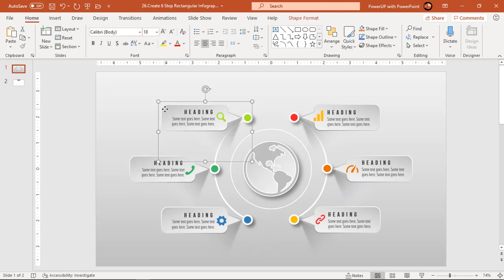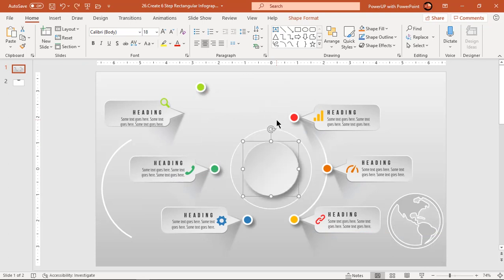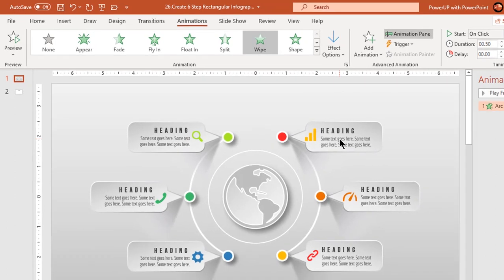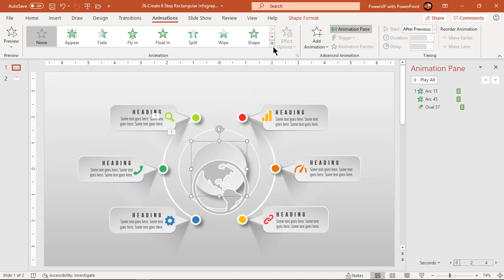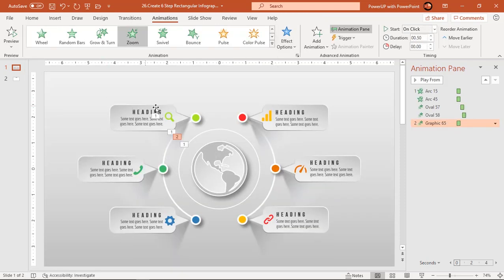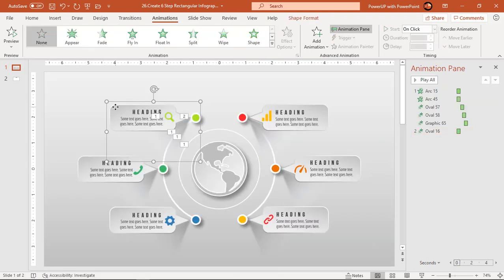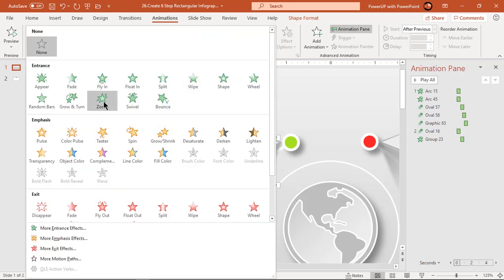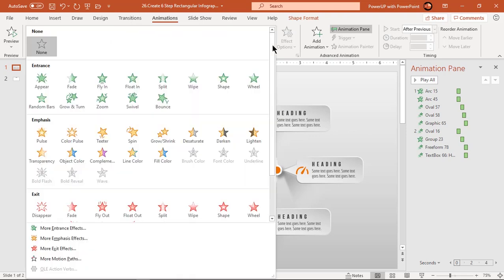55.Create 6 Step RECTANGULAR Infographic ANIMATION|Powerpoint Animations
This Video will show how to Create 6 Step RECTANGULAR Infographic ANIMATION in Microsoft PowerPoint.

Playlist Details : 📣